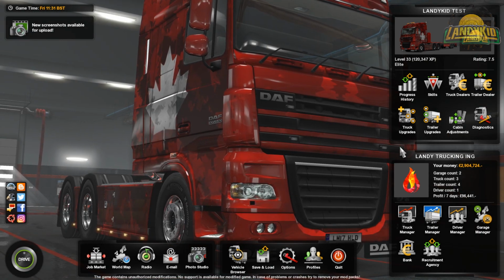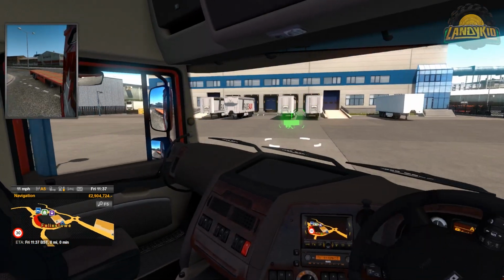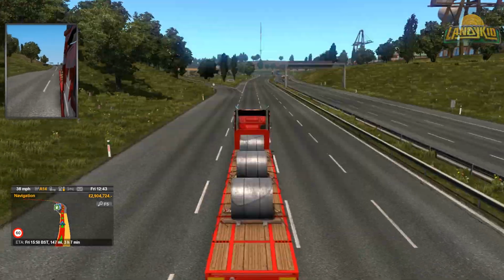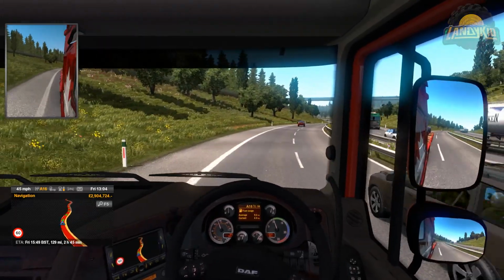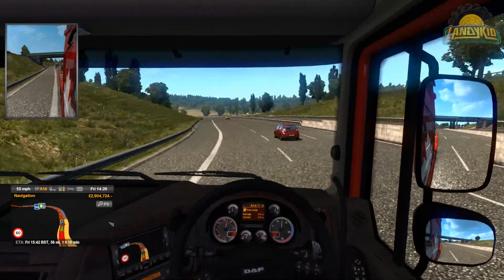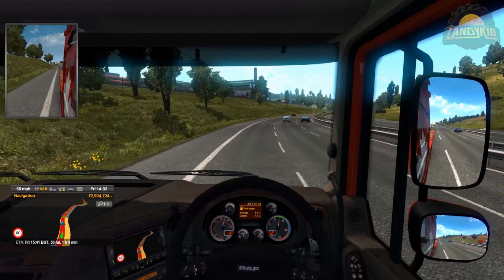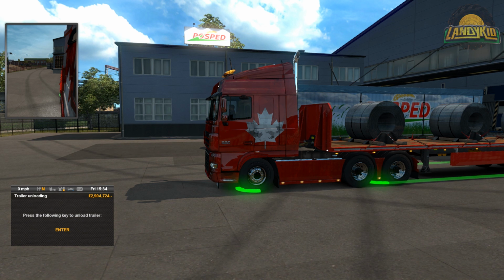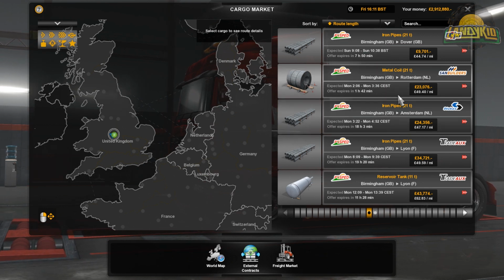Euro Truck Simulator 2 | 1.32 | steel coils on are own trailer